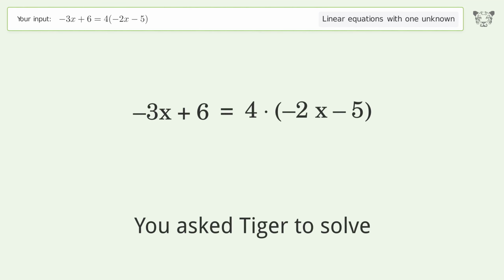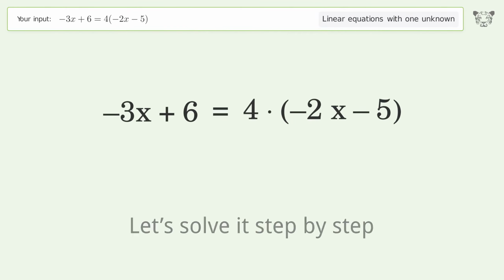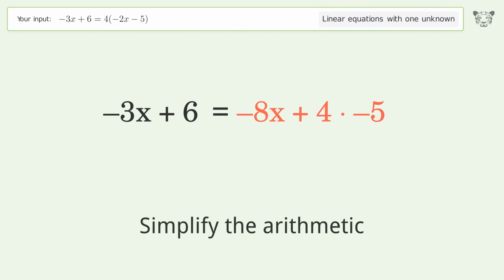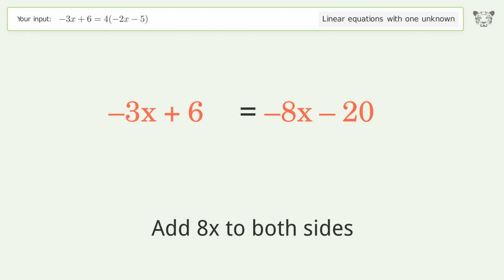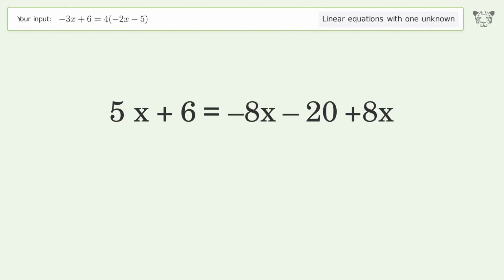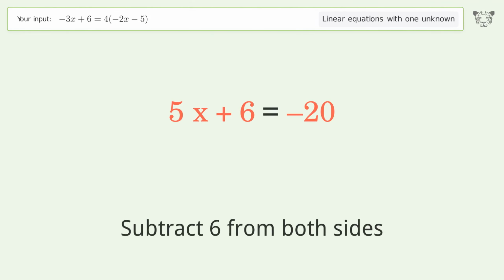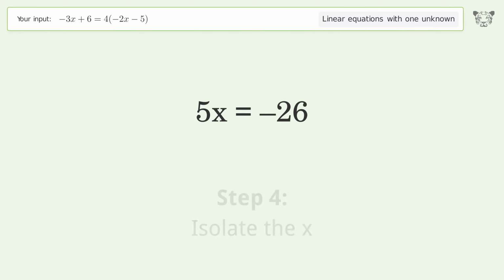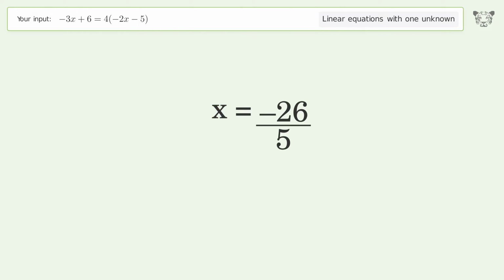Solve -3x+6=4(-2x-5): Linear Equation Video Solution | Tiger Algebra